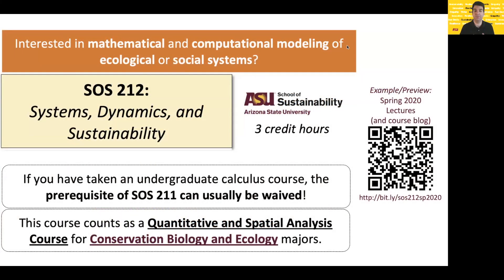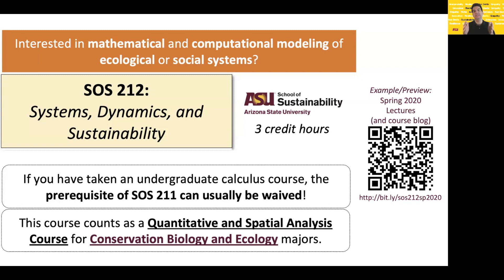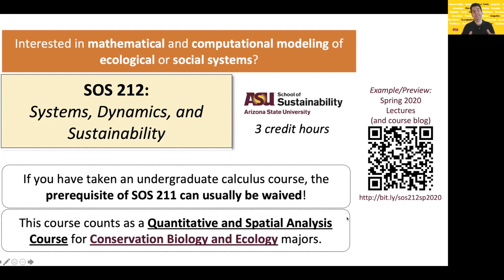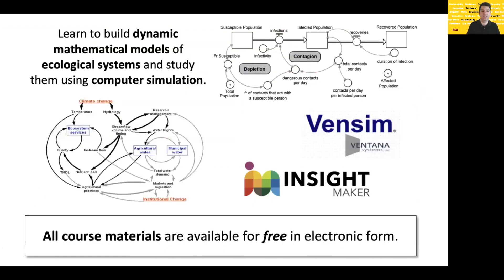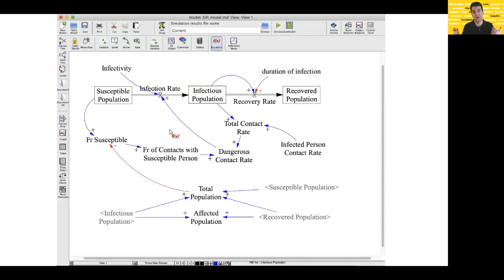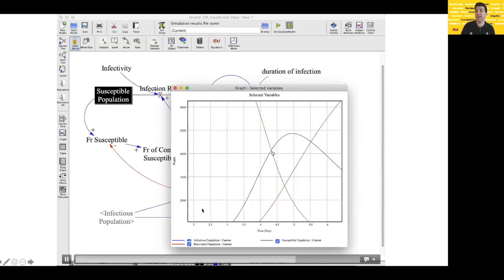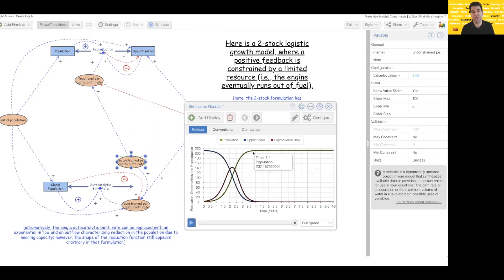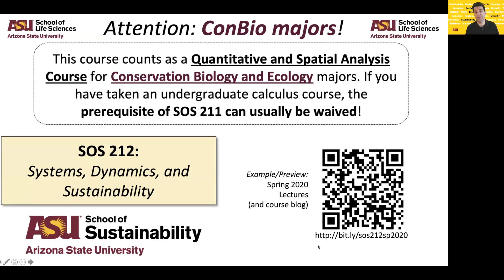Building artificial worlds to study wicked problems in the real world (ASU Sync)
Learn how to study wicked problems by building artificial worlds in computer simulation

COURSE NUMBER: SOS 212
COURSE TITLE: Systems, Dynamics, and Sustainability
LEVEL: Undergraduate

SCHOOL: School of Sustainability
INSTRUCTOR: Theodore (Ted) P. Pavlic
MODE: ASU Sync (synchronous remote, with recorded activities for asynchronous participation as well); in-person support is also available

SEMESTER: Spring 2021
SESSION: C

DESCRIPTION
In this course, students learn how to model dynamical socio-ecological systems using computer-based tools that are used in business, management, and engineering. Students develop practical skills in computer simulation while also learning how to gain deeper insight into epidemics, the rise and fall of cities, and the sustainability (or collapse) of living populations.